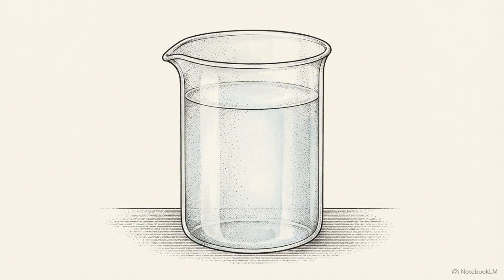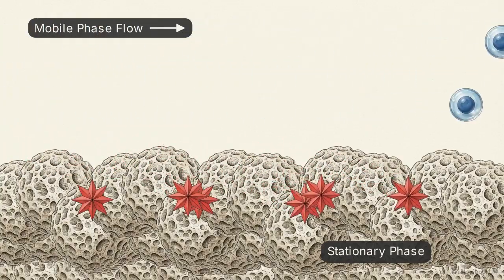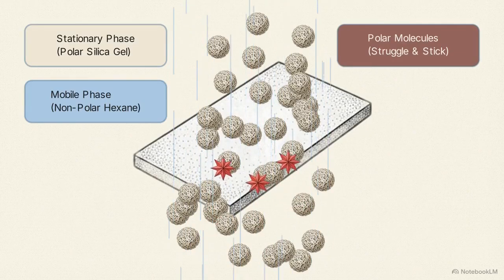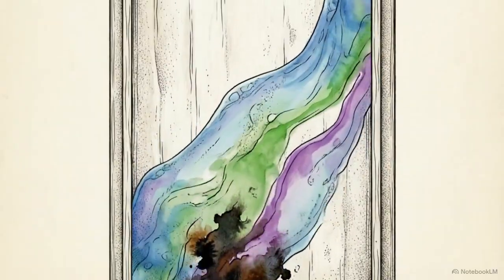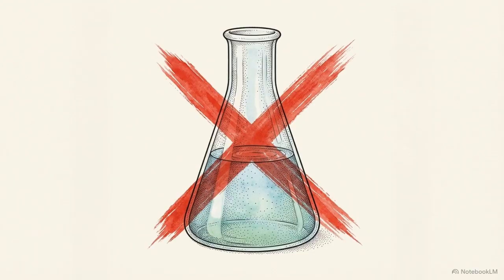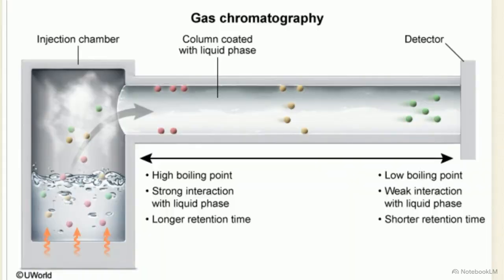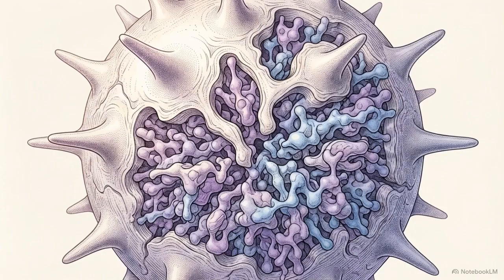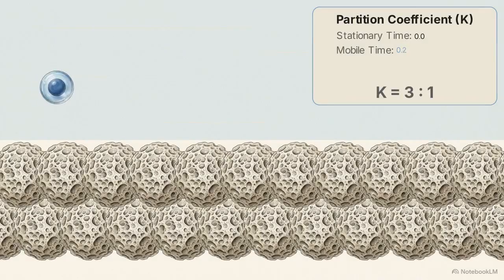The Physics of Separation Engineering the Phases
Ever wondered how substances separate into different phases? In this video, we break down the physics behind phase separation and how engineers use it to design real-world systems.

You’ll learn how differences in properties like density, polarity, and intermolecular forces drive separation—and how this shows up in processes across chemistry, biology, and engineering.

What you’ll learn:

The core physics behind phase separation
How different materials separate naturally
How engineers control and optimize separation processes
Real-world examples you’ll actually recognize